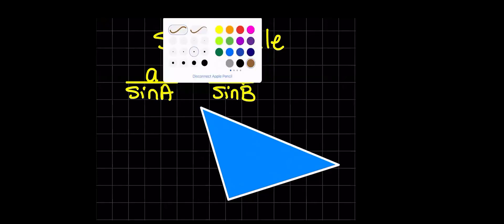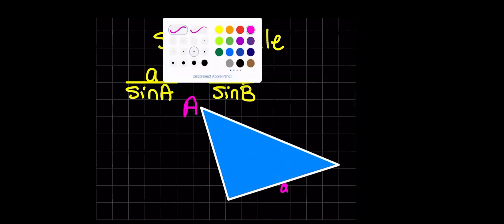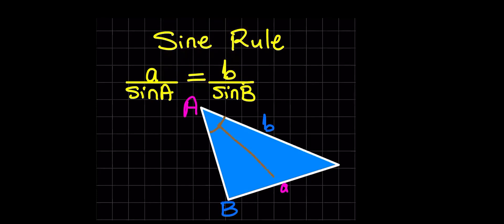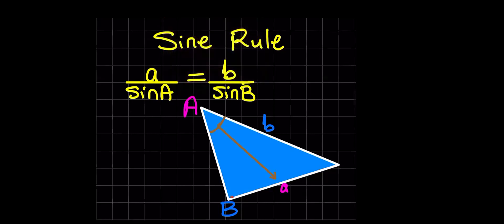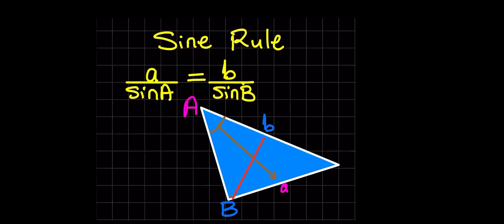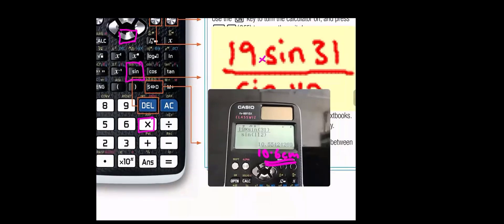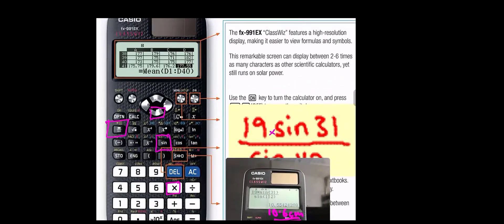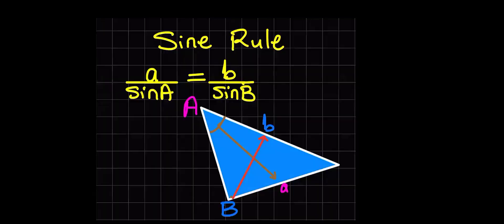Sine Rule Summary Cropped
sine rule cropped